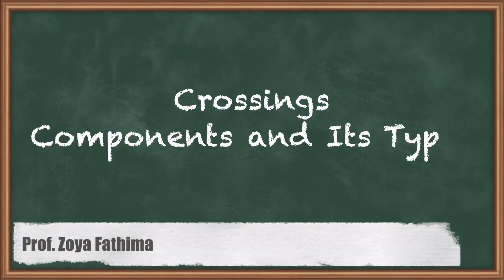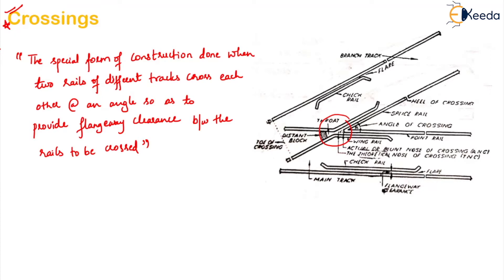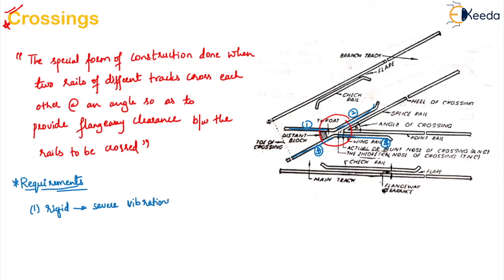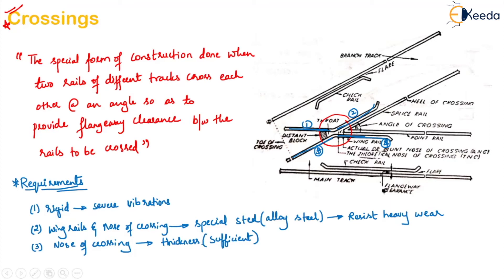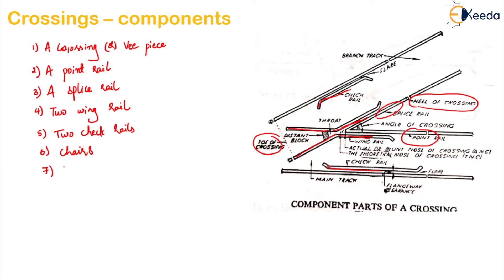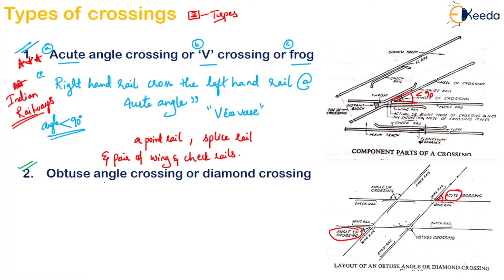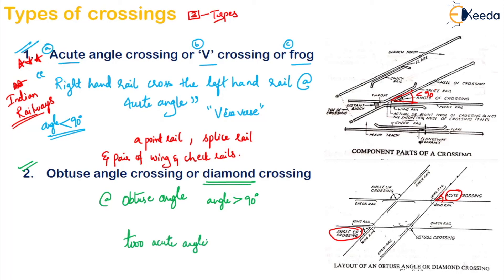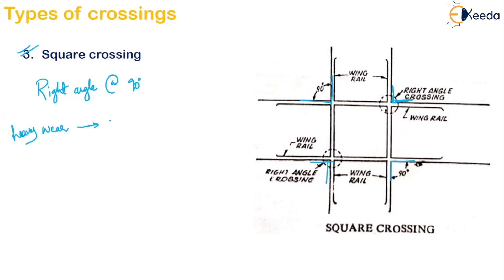Crossings - Components and Its Types - Geometric Design of Railway - Transportation Engineering 2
Video Name - Crossings - Components and Its Types

Chapter - Geometric Design of Railway and Traffic Control

Happy Learning